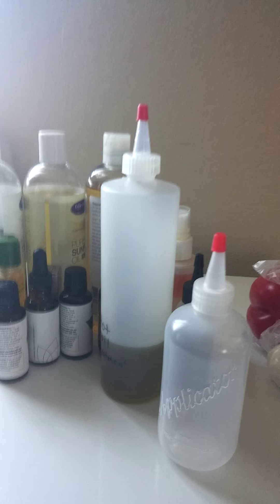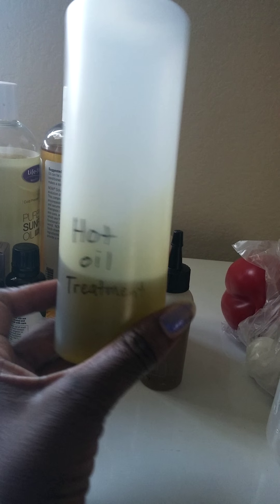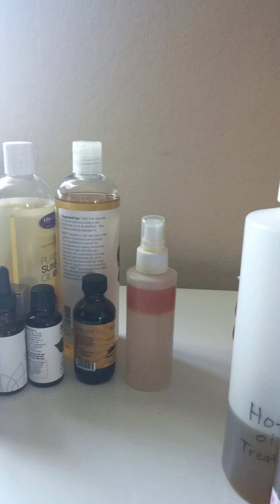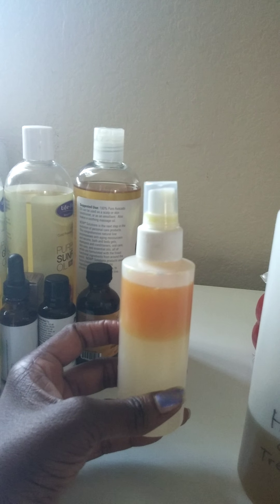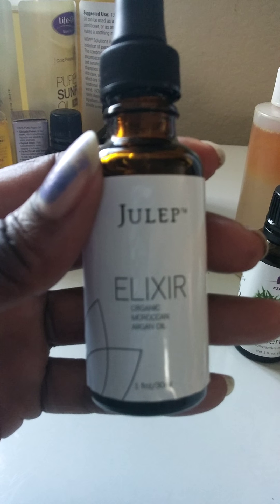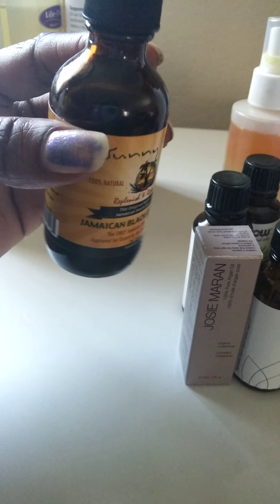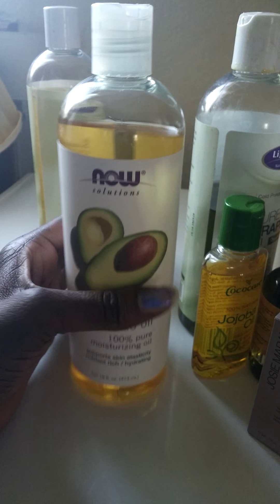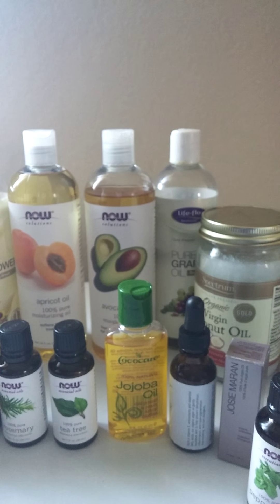What works for my locs..